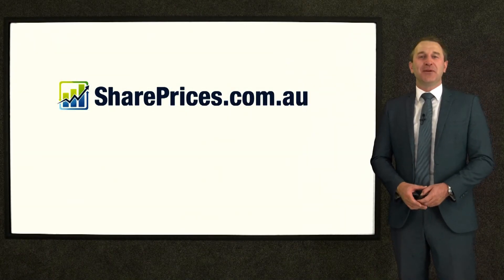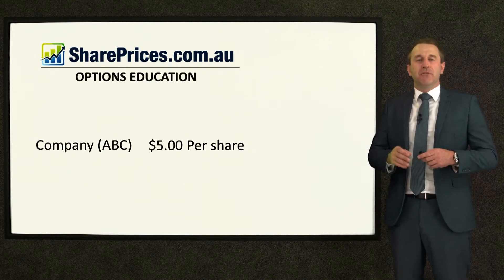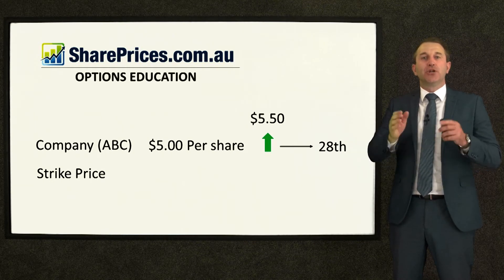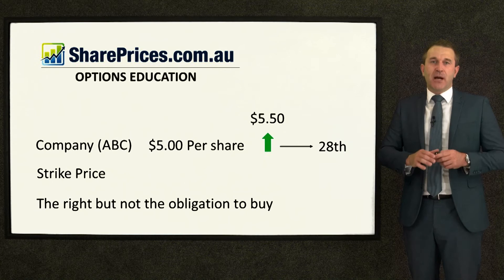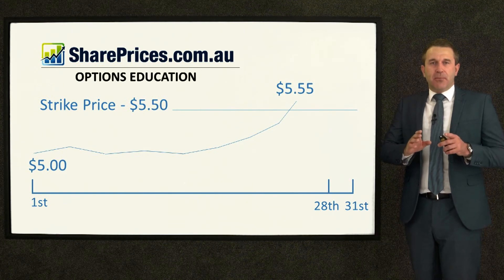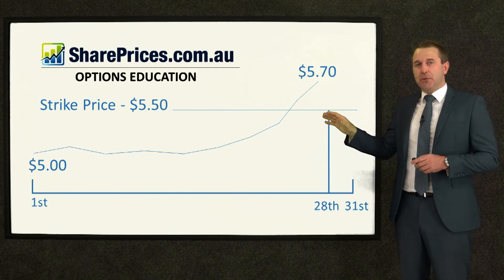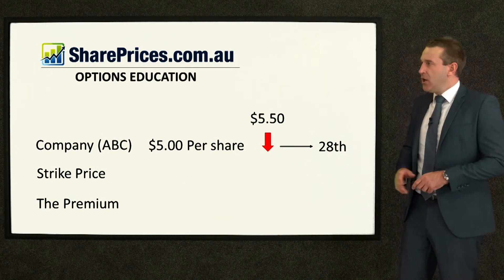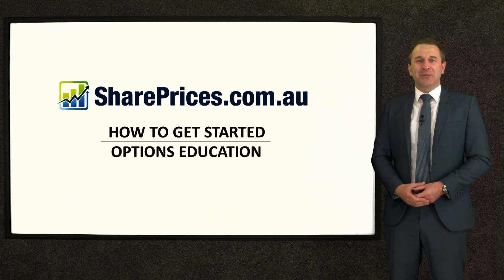How to Get Started - Options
Learn how to get started in the stock market.
Presented by CJ Dore

Share Prices is a free-to-use stock market information site.

We provide our members with a vast amount of financial data, trading tools and information, that users would normally have to sign up to multiple sites and services to obtain. Share Prices delivers this all in one place, making it a valuable resource for any investor.

The information on this video is general in nature and does not take into account your personal circumstances, your financial needs, objectives and/or requirements.

We please ask you that before you act on any general information you should consider the appropriateness of that information and the relevance that the product may have in regards to your financial needs, objectives and financial requirements.

In particular you should seek independent financial advice and read the relevant Product Disclosure Statements (PDS) or other relevant documentations prior to acquiring any financial product or service or implementing any financial strategy.